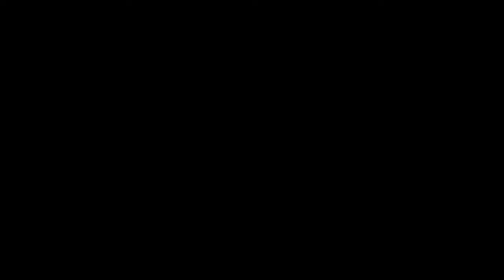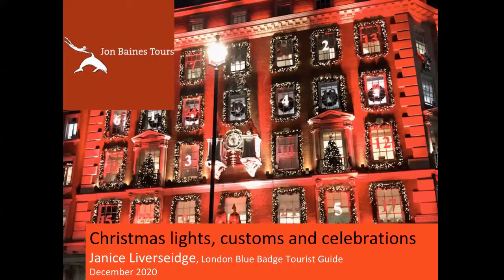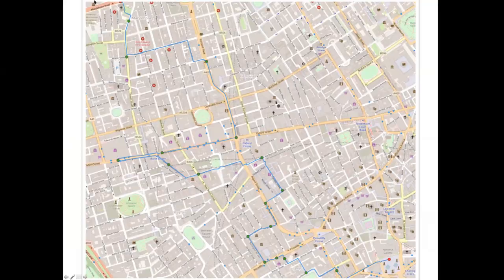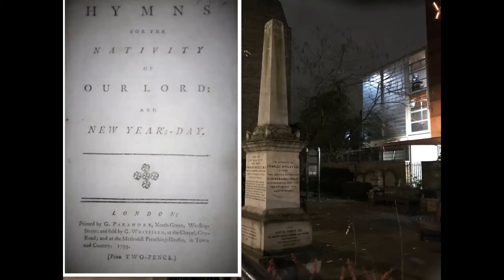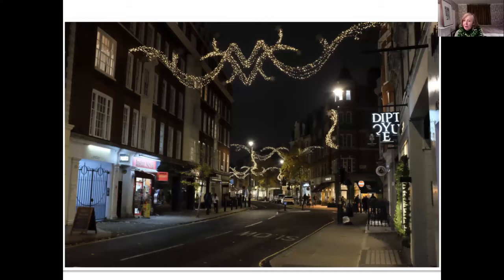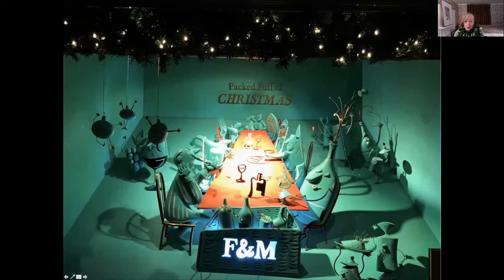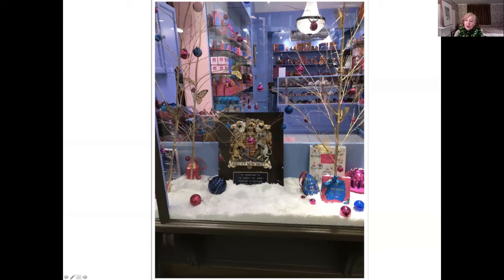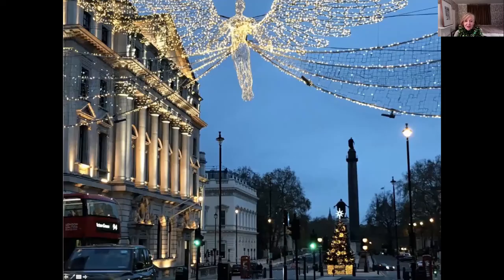Christmas Lights, Customs and Celebrations | Janice Liverseidge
Janice Liverseidge, Jon Baines Tour Leader and London Blue Badge Tourist Guide extraordinaire is providing the opportunity to explore London at a magical time of year and to see the best of the lights and hear about both well known and lesser known customs at this festive time of year.

We will learn about the author of a much loved Christmas tale, the writer behind one of our favourite Christmas carols, how Christmas lights came to the capital, the growth of popularity in sending Christmas cards and the Victorians' love of the Christmas tree. En-route you'll see the lights of Marylebone and Bond Street, wonderful shop window displays and much more en-route to Trafalgar Square and beyond. All of this without the crowds and in the warmth of your home!

To really get in the mood, arm yourself with a mince pie or two, a glass of something to toast the festive season and maybe even a piece of tinsel!

Janice Liverseidge is a regular JBT tour leader, Blue Badge Guide and Former Director of the Royal Society of Medicine. Janice leads Medical History, Cuisine and Culture in Italy 22-29 April 2021, Armenia and Georgia in Association with the Royal Society of Medicine 29 May - 11 June 2021, In the Footsteps of Florence Nightingale in the UK 11-16 May 2021 and Medicine and Healthcare in Japan with the RSM in November 2021.